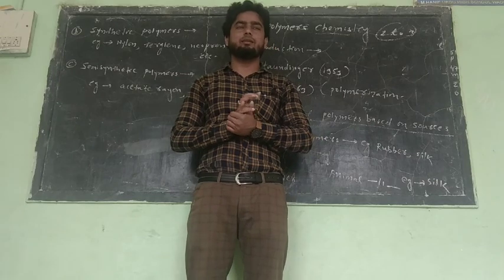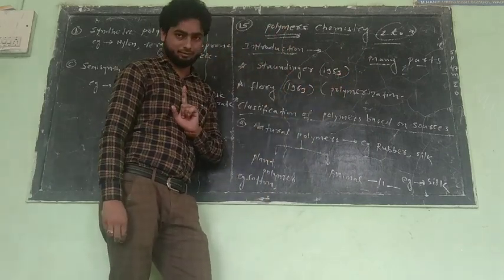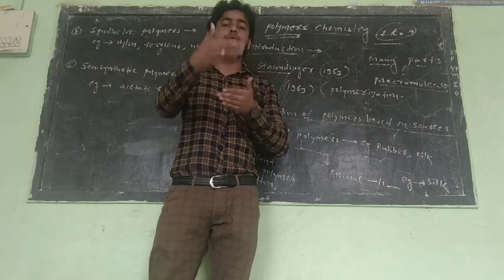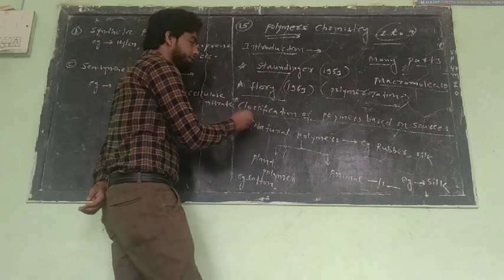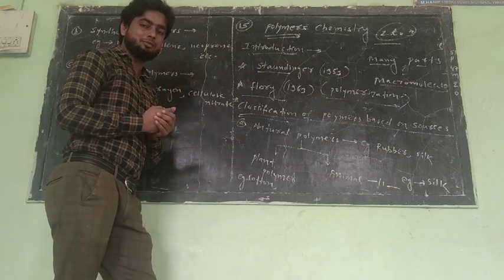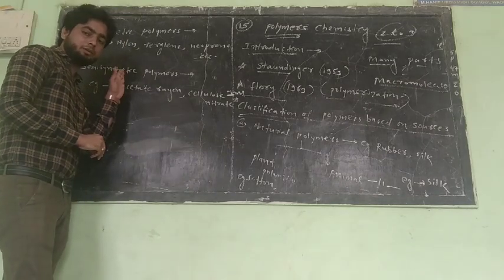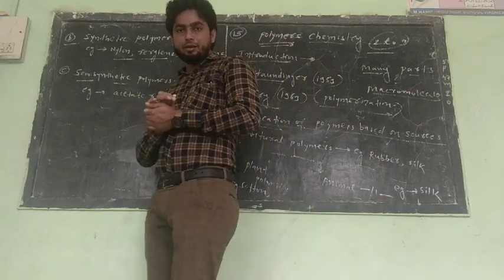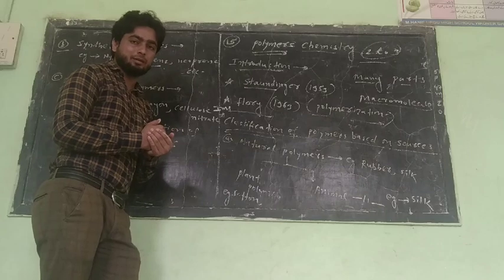unite 15 Introduction of polymer chemistry